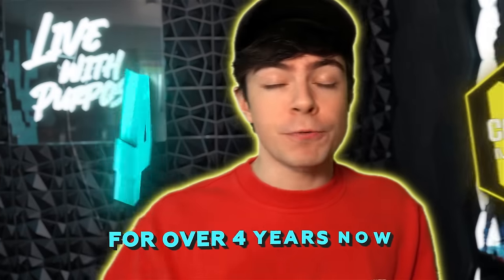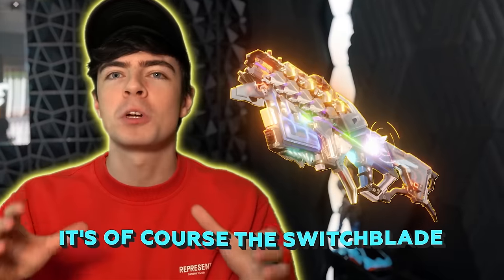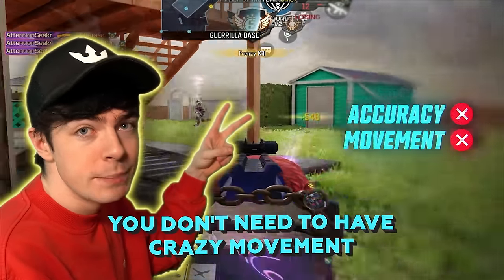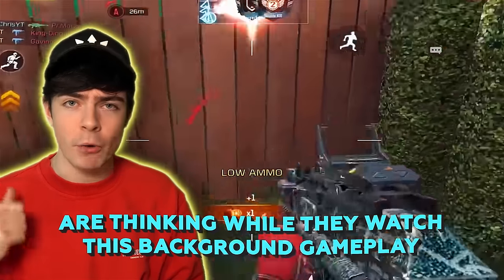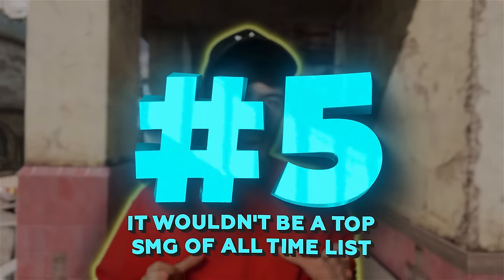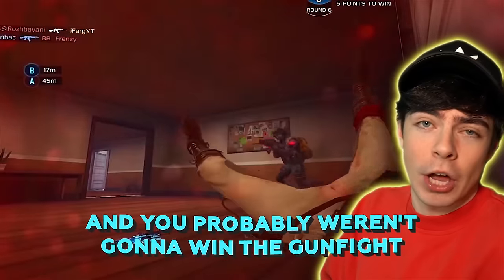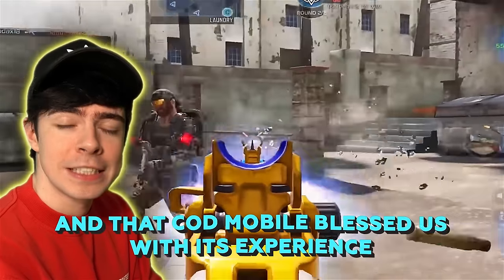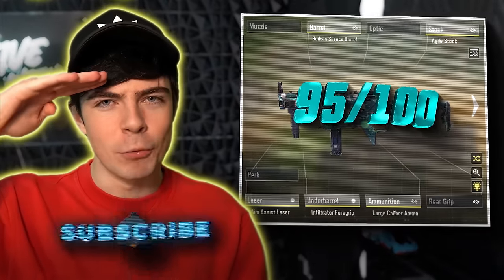TOP 10 BEST SMGs in COD Mobile...